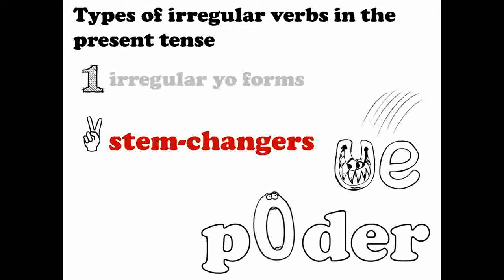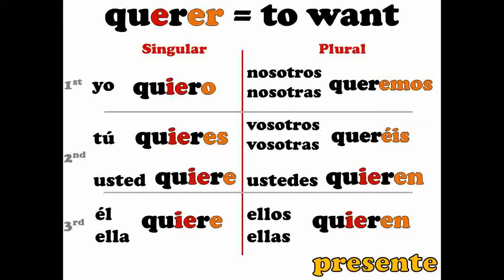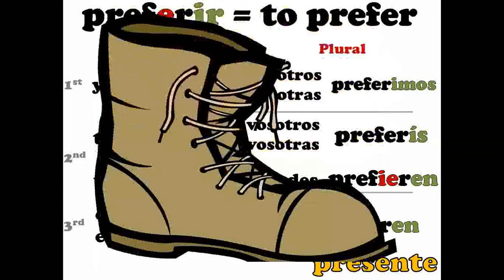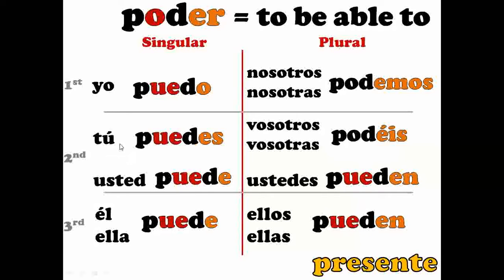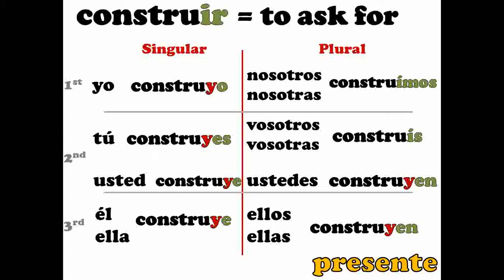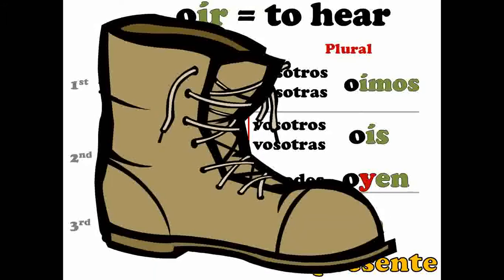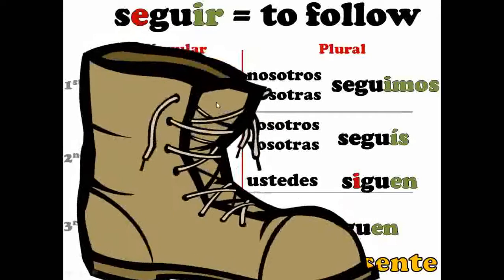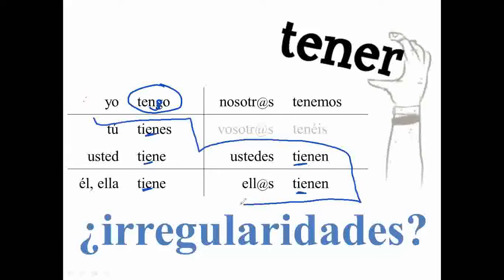(REVIEW 3b: stem-changers)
a clip from REVIEW 3 about stem-changers in the present tense